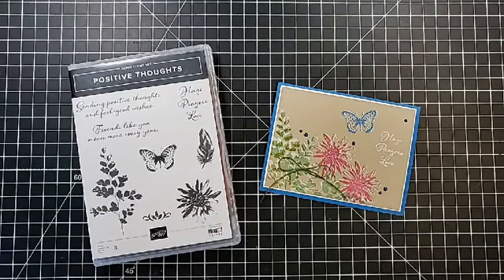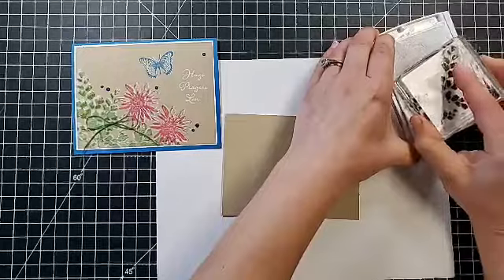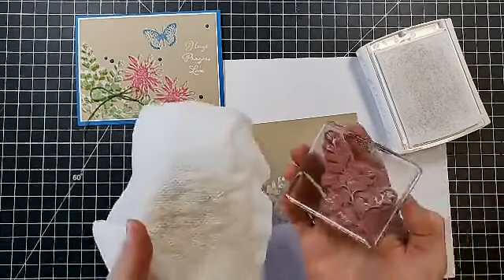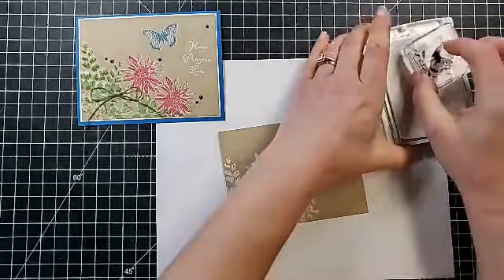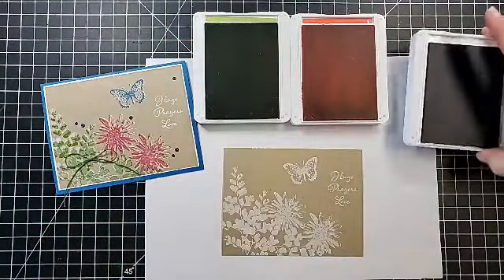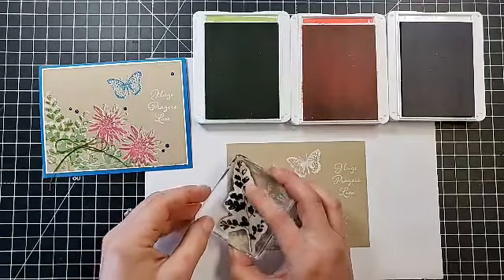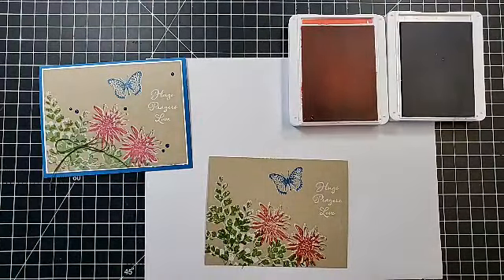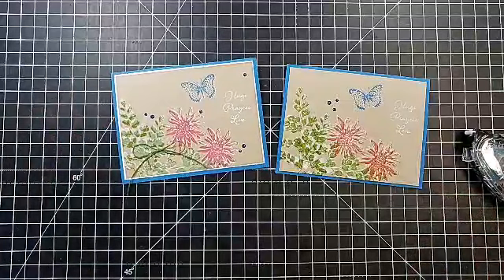#73 Ghosting Technique Card Tutorial - Stampin' Up! Positive Thoughts - Stamping Technique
Take a look at this card tutorial, showing how to make this handmade card using the Stampin' Up! Positive Thoughts stamp set and the ghosting technique.

Order supplies using the links below, and see more ideas and inspiration on my